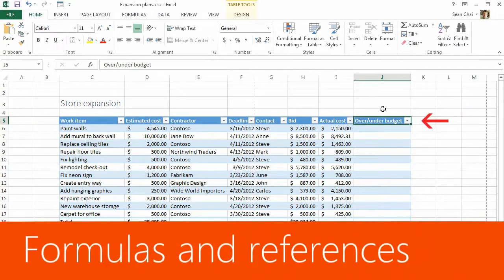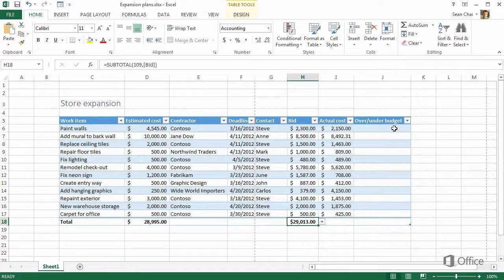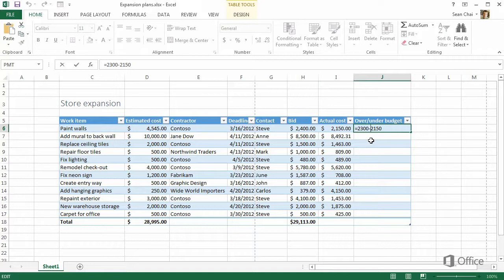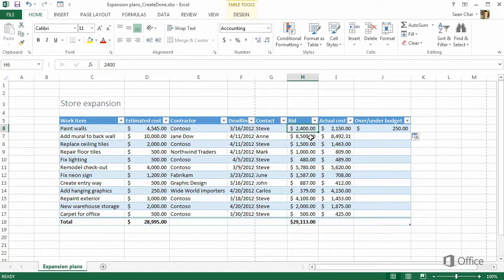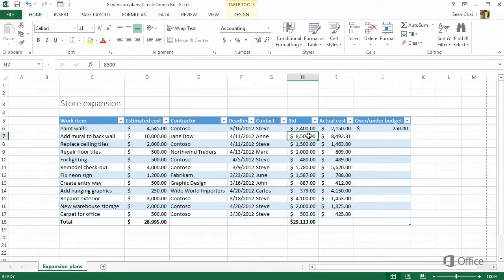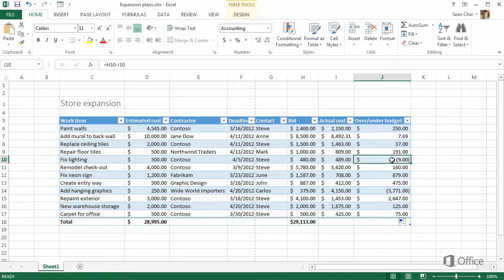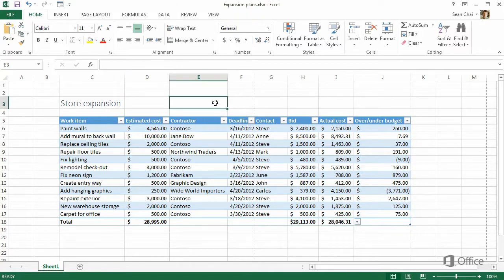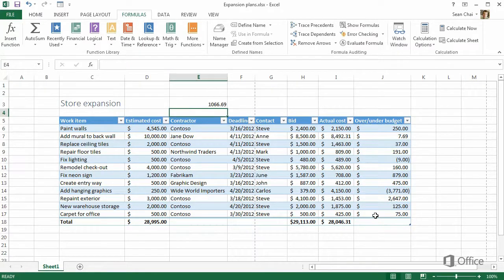EXL1: Add Formula and References